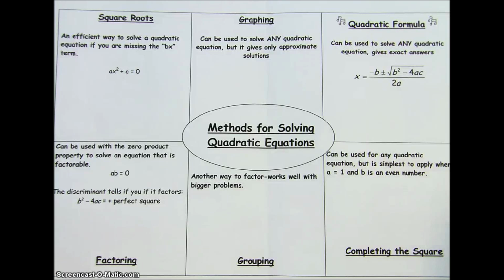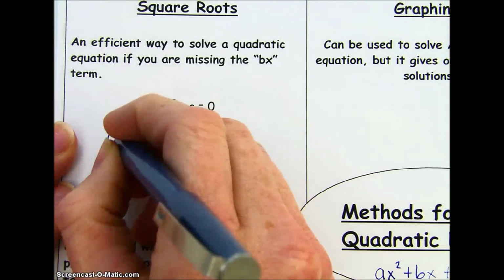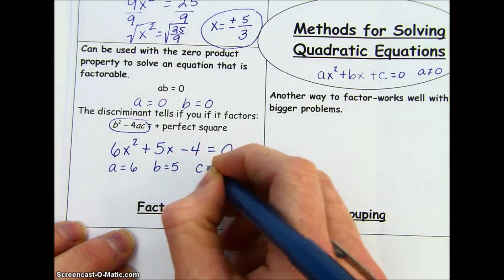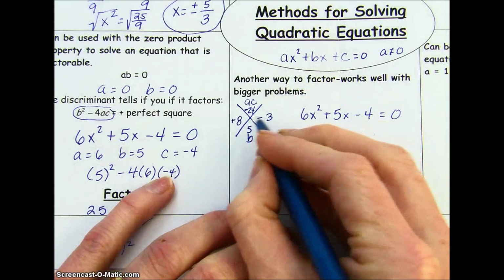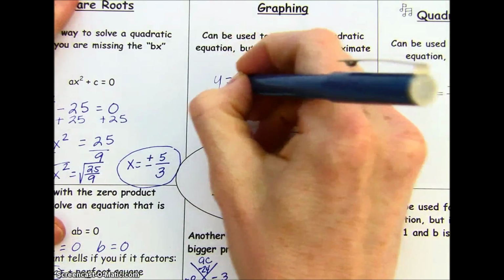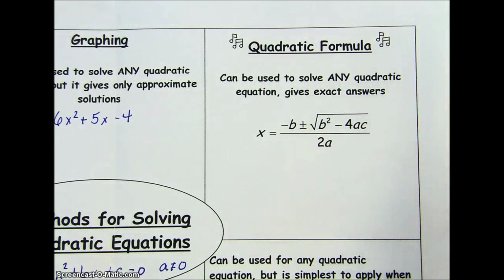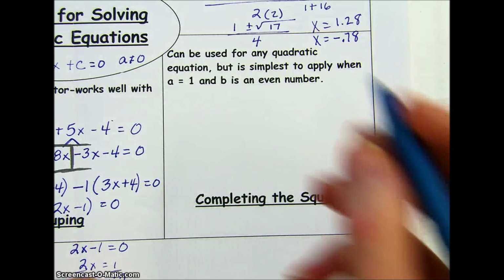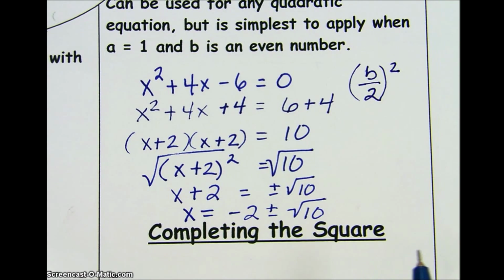Methods to Solve Quadratics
Explores various methods to solve quadratics in a graphic organizer